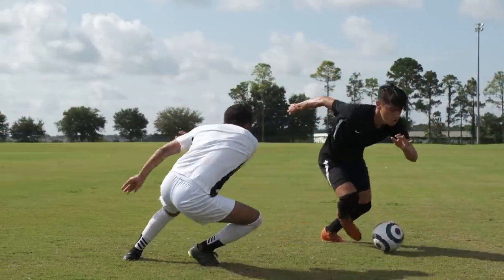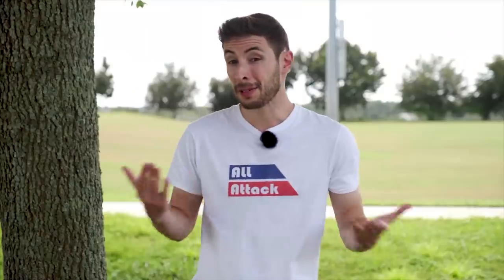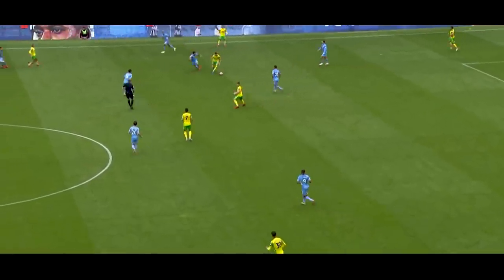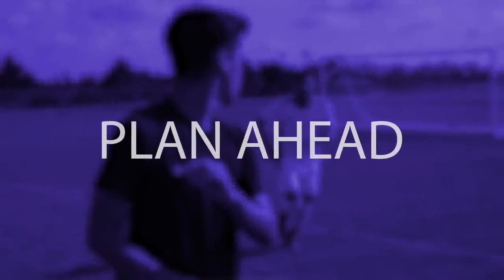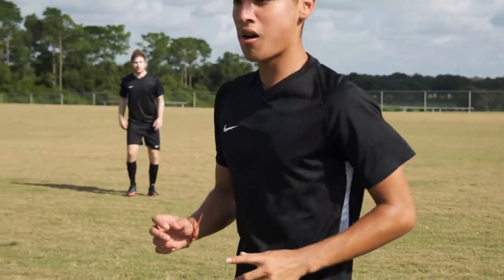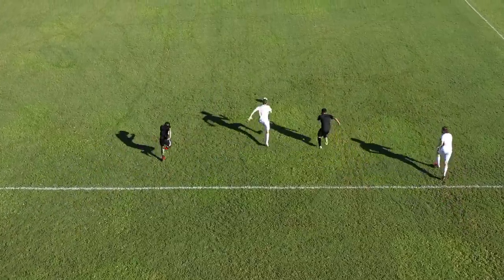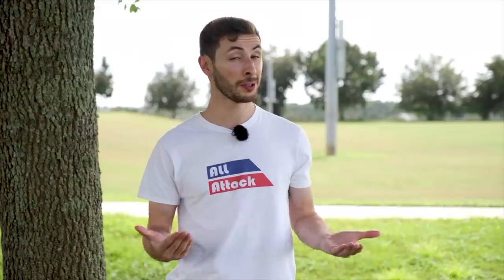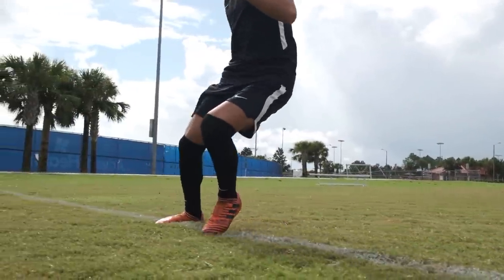How to Play Midfield in Soccer/Football